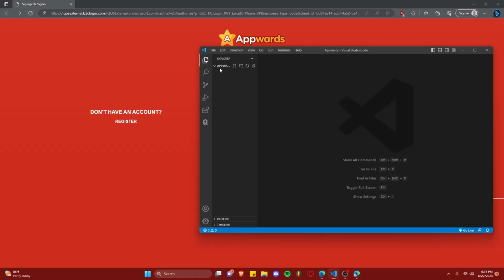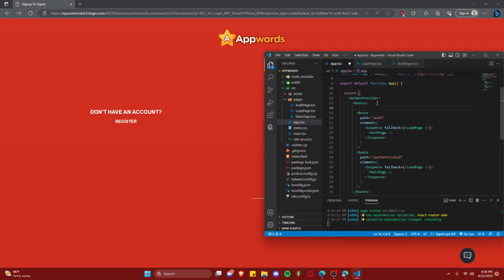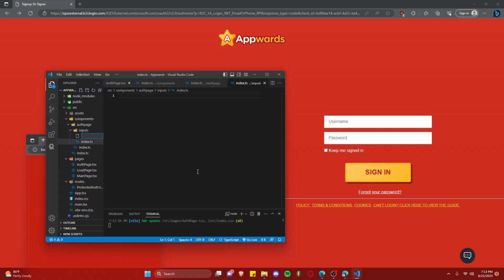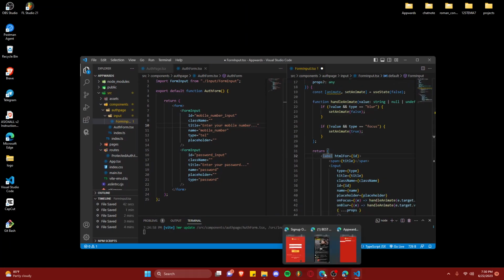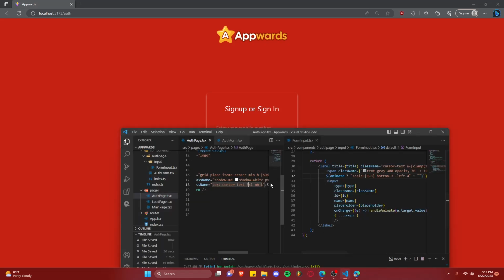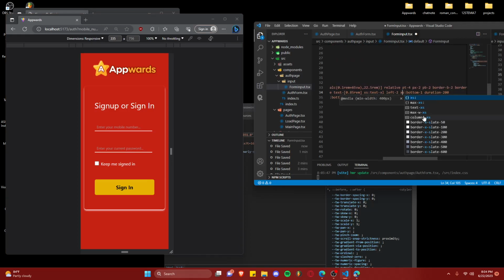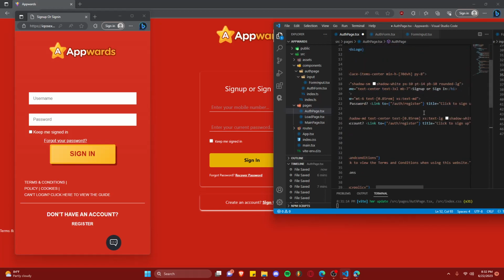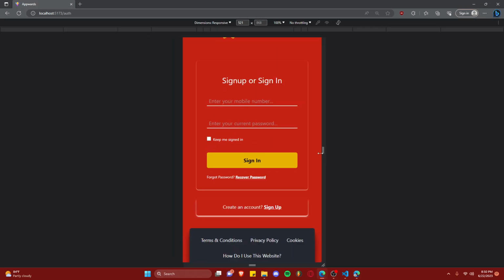Redesigning a Website Using React (based on what I think is good) #1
Hello!

So, I have been fiddling around with changing the designs of websites, and I thought of sharing this one on YouTube (unprepared) hahahaha. You can think of this as on-the-spot creation since I just thought of recording, then poof.